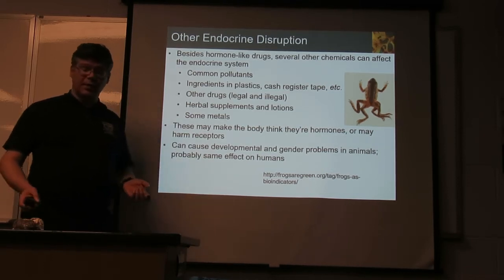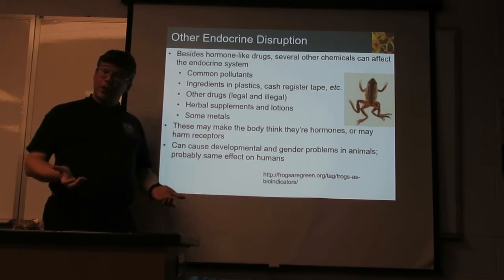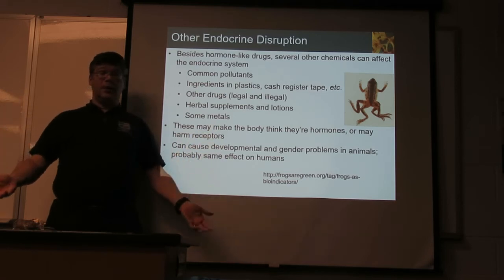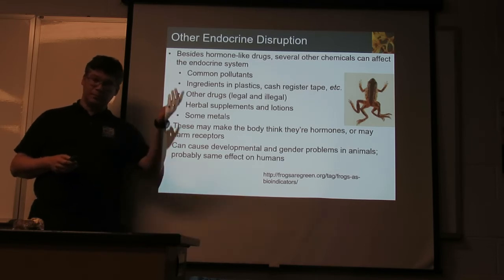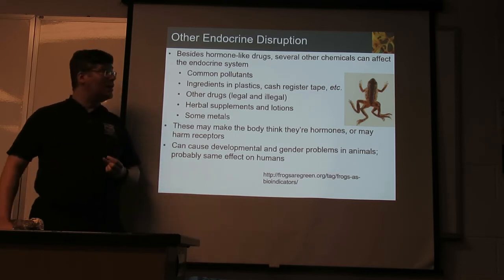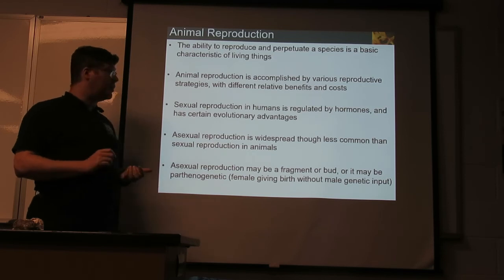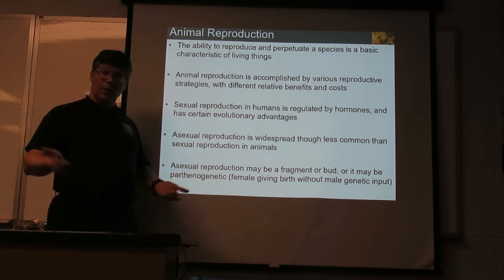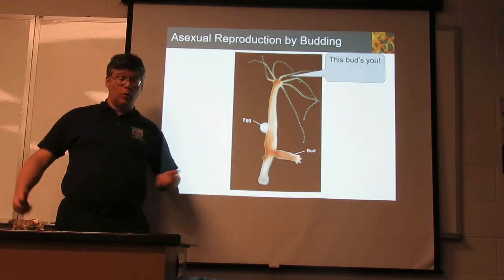Endocrine ReproductionMVI 8305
Finishing the endocrine system and starting on reproduction